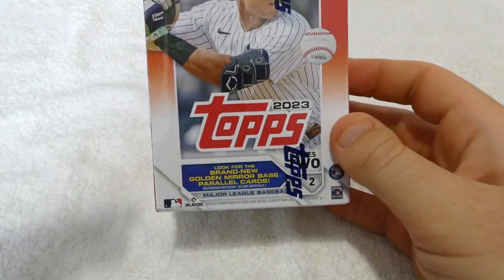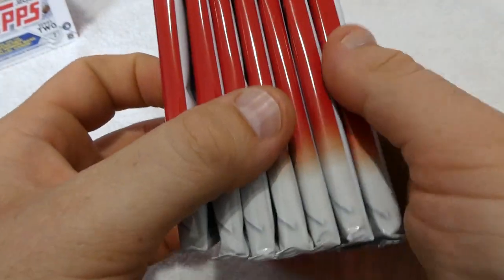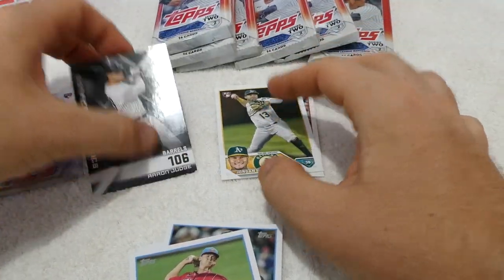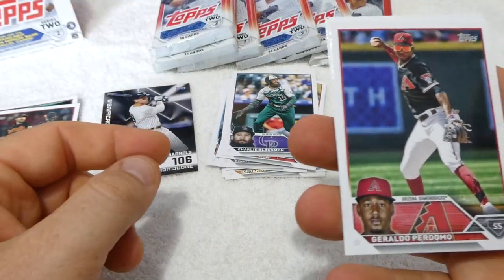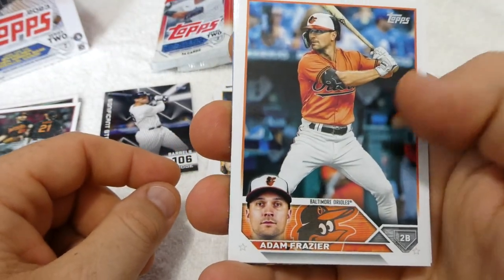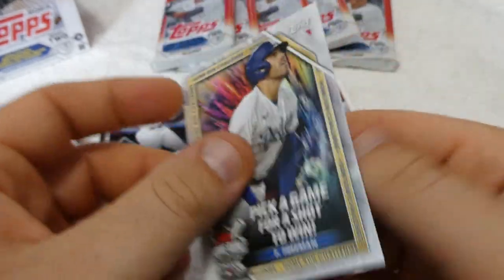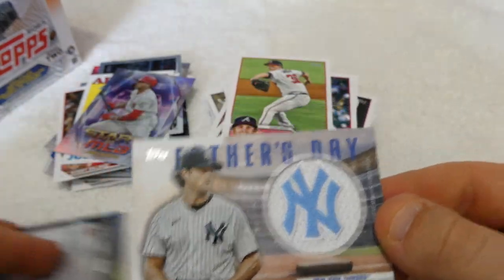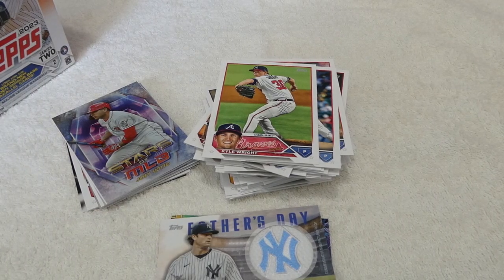2023 Topps Series 2 Retail Box Opening Baseball Cards